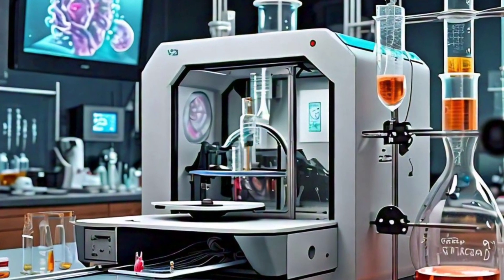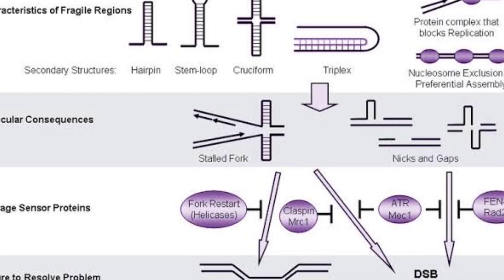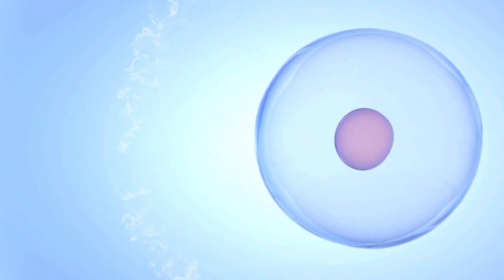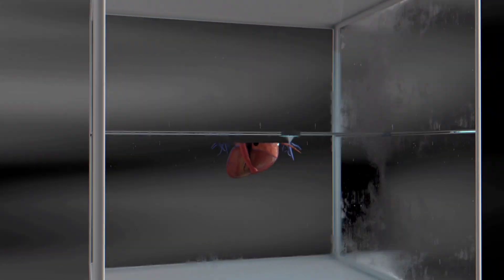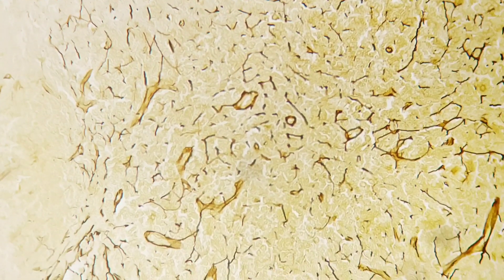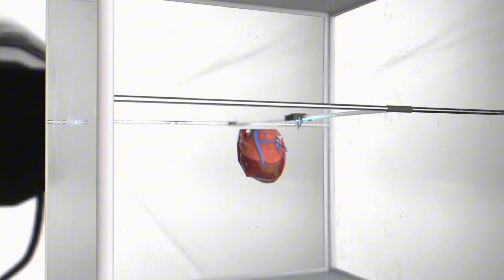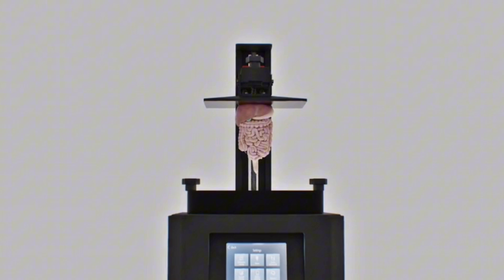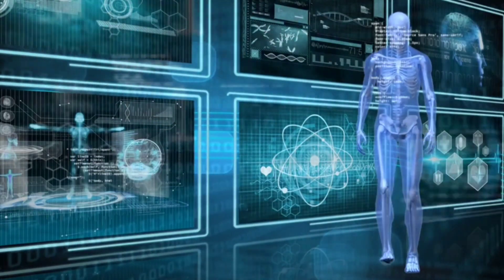New 3D Bioprinter Creates Human Tissues in Seconds!